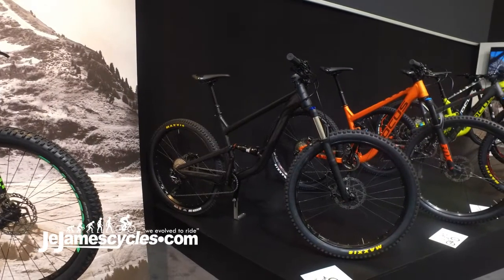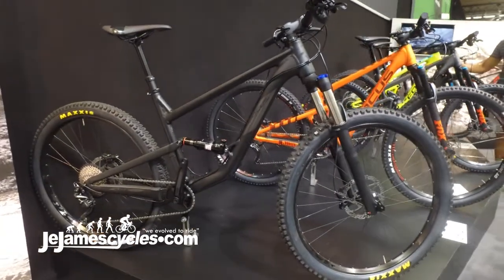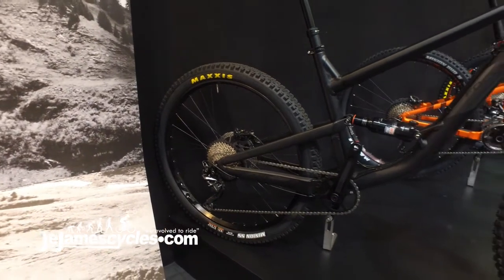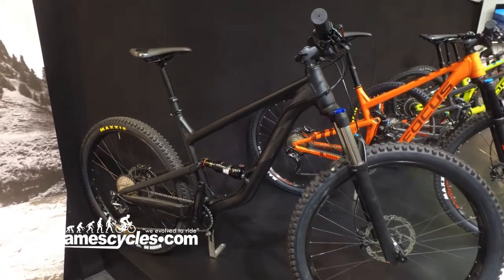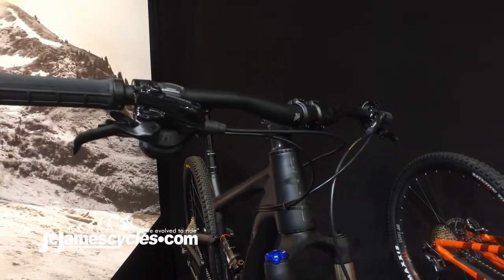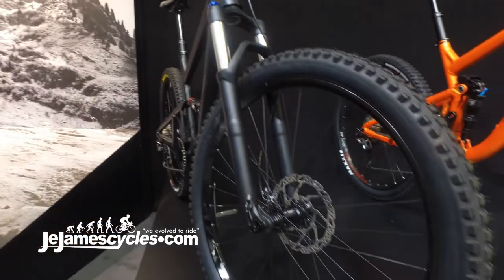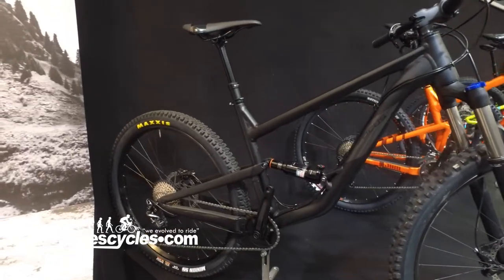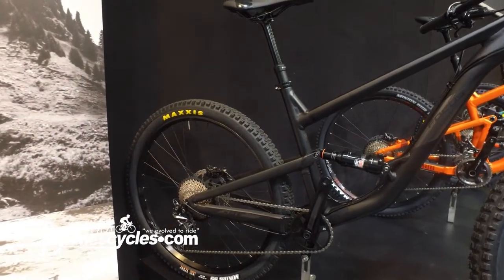Focus Vice FS Mountain Bike 2018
At Je James we want to offer our customers the best, and if your new to mountain biking, wanting to build your confidence on the rough as well as the smooth, this Focus Vice FS Mountain Bike will be the perfect steed. It mixes the right amount of quality components without being too technically driven to overwhelm the new cyclist. You will be able to throw this bike around without throwing yourself off it, robust and reliable.